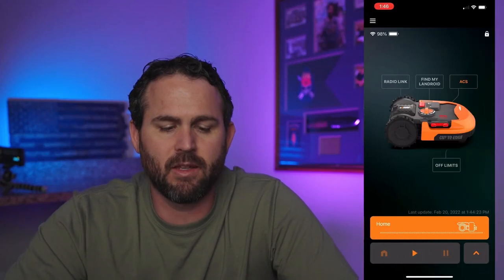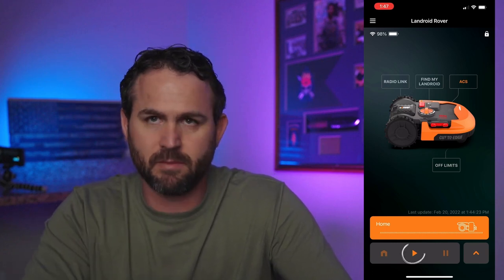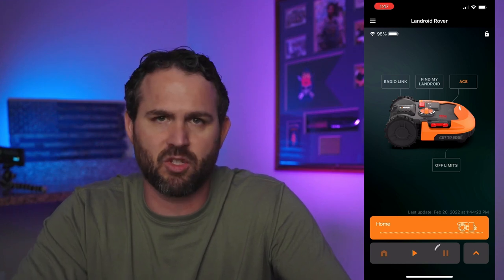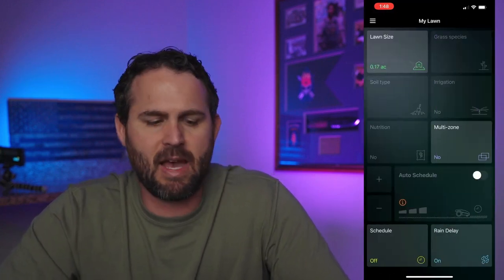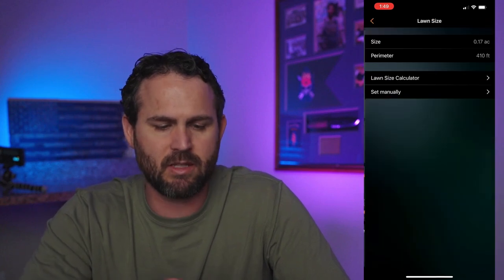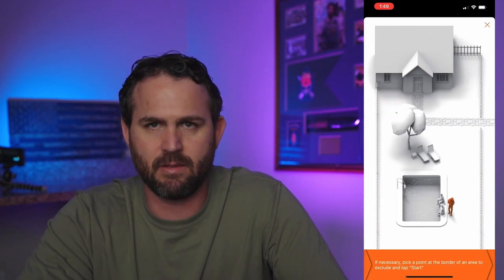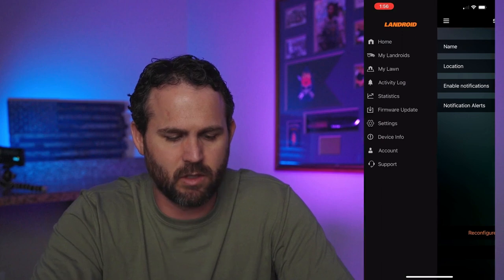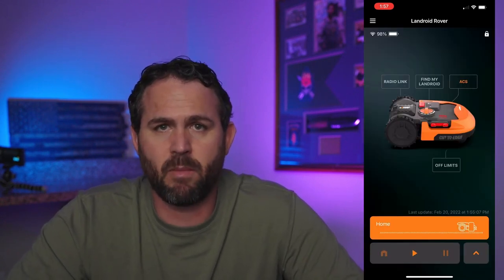App Robot Lawn Mower Worx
Credit to Hanging out with Mike

Worx Robot Lawnmower App